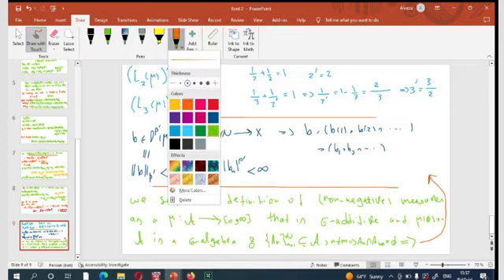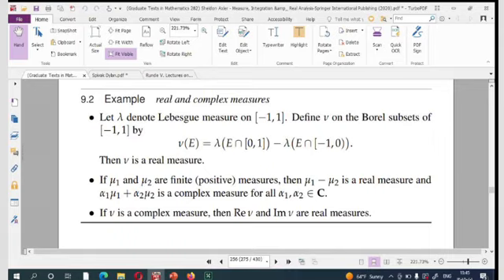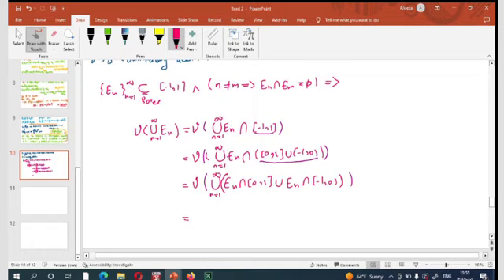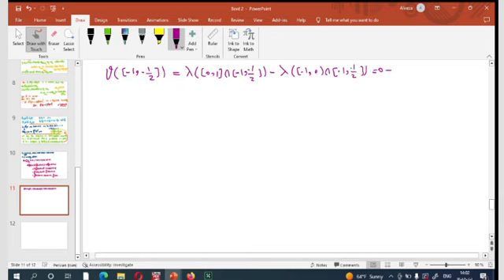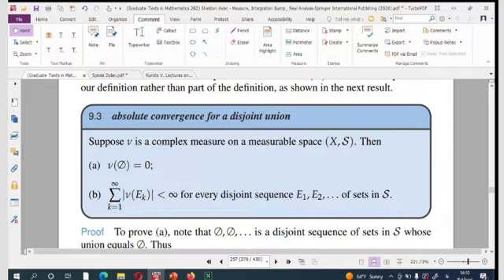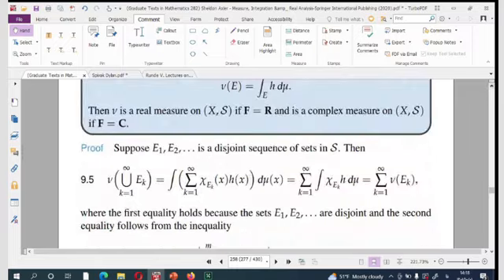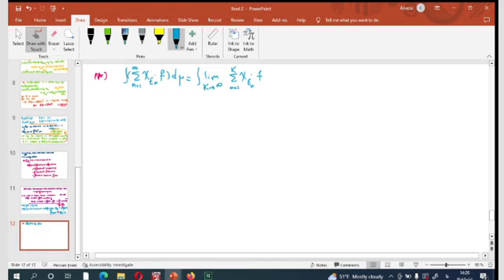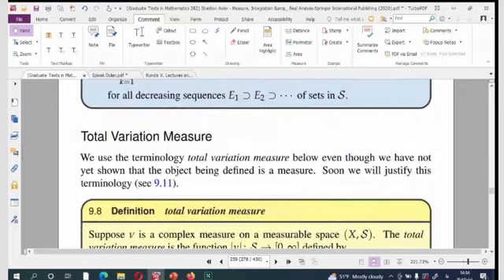٢٢ ديسمبر ٢٠٢٢